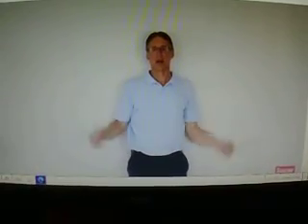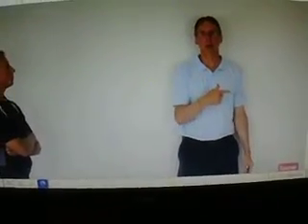MOV02657 helps your back and shoulders = by = bob and brad phyical therapists